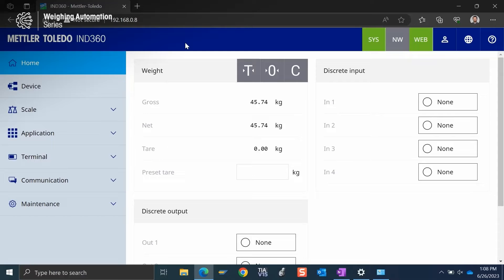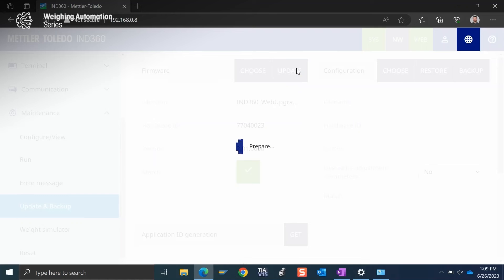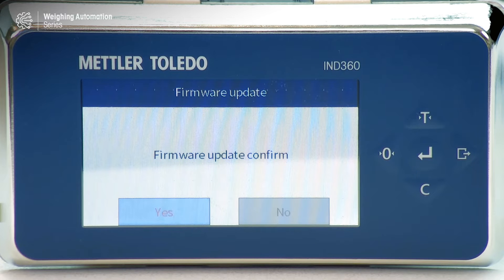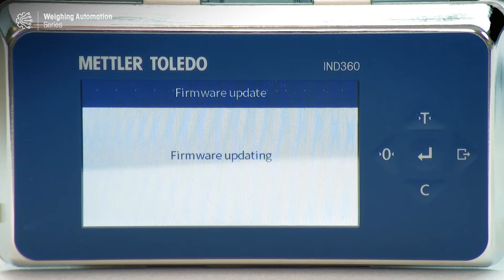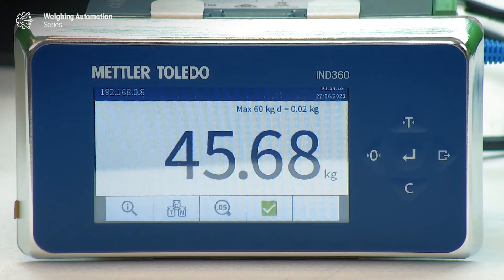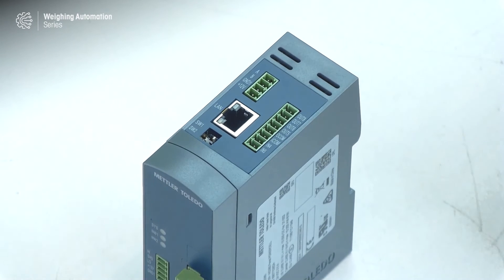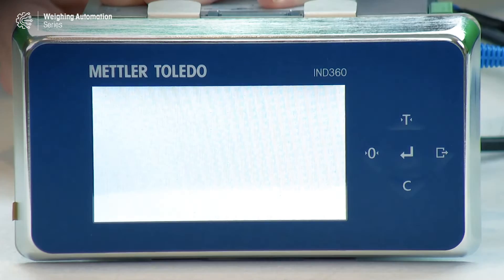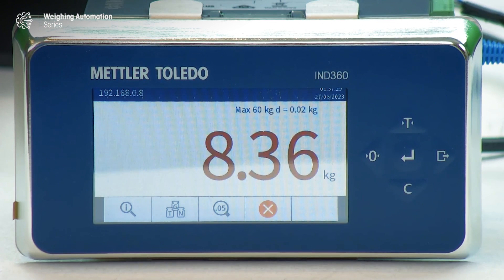Upgrade Firmware on the IND360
Let's take a look at upgrading the firmware of the IND360 using the built in web server of the device.

0:00 - Introduction
0:38- Update firmware
3:05 - Do a master reset (learn how to back up parameters with this video)
4:53- Power cycle